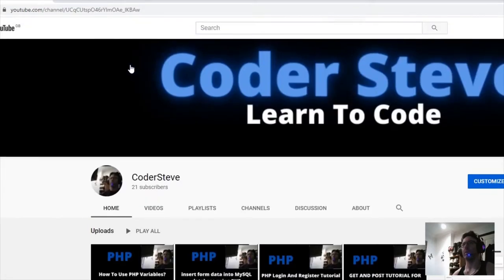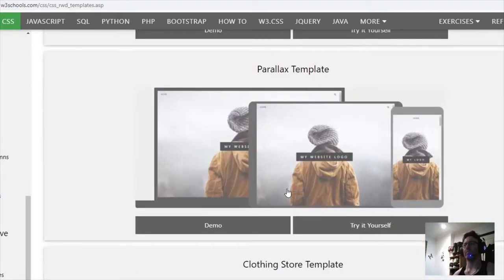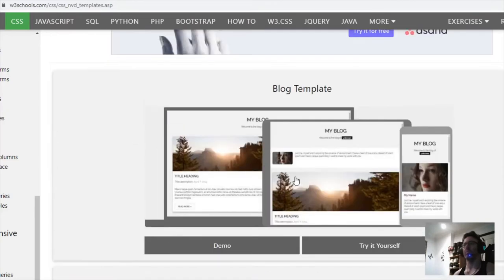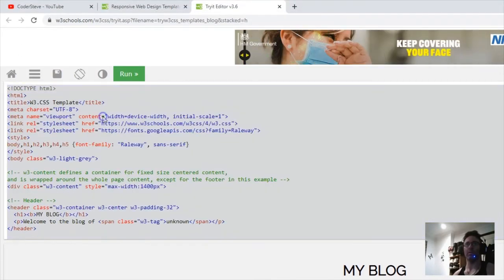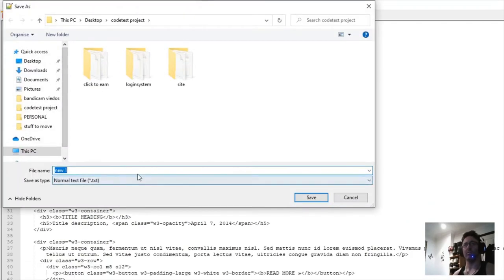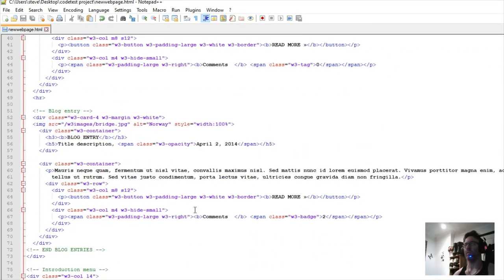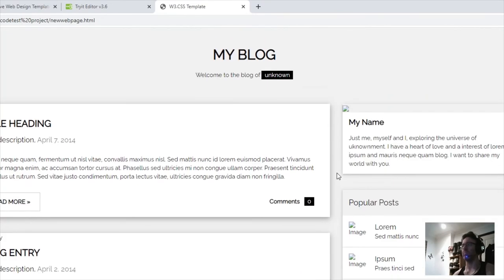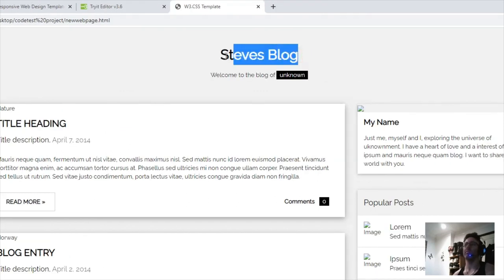How To Create Your First Webpage HTML Tutorial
How To Create Your First Webpage Tutorial

In this video I show how you can create your first webpage in html using your PC. This is lesson 1 in my learn html tutorials.
No domain or hosting is required.